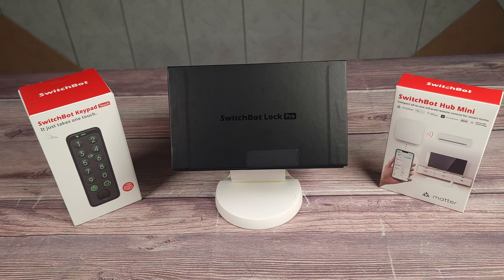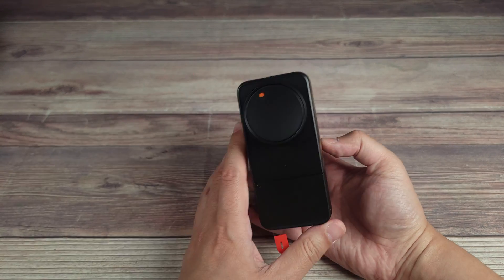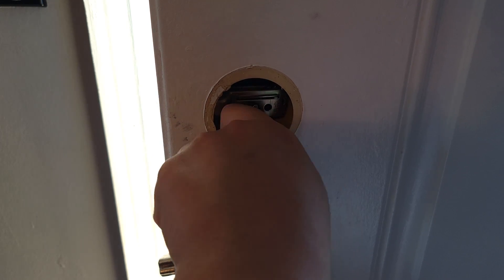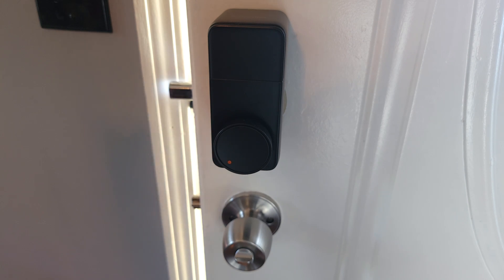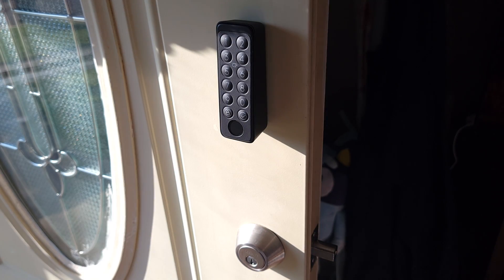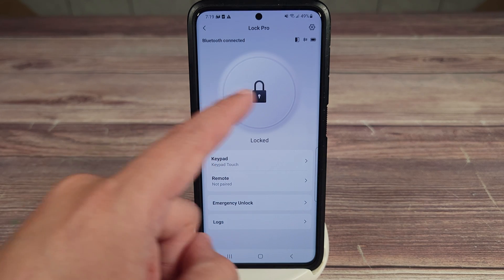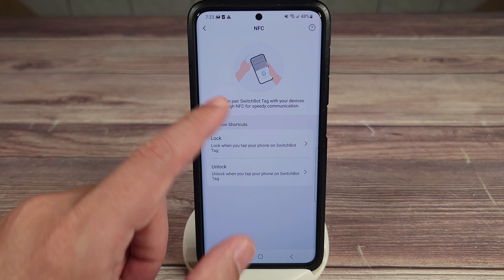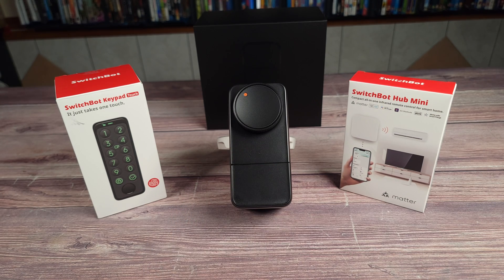Turn Any Lock Into A Smart Lock! | SwitchBot Lock Pro Review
Today we are taking a look at a new Smart Home product, this is the "SwitchBot Lock Pro". This Retrofit Smart Lock lets you convert any regular deadbolt into a feature packed smart lock!

Lock Pro
Lock Pro Combo